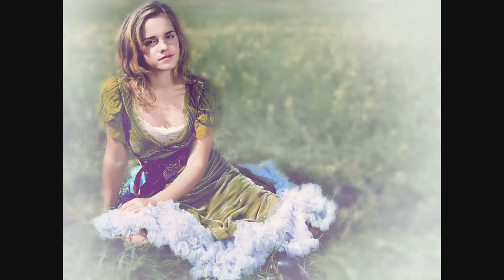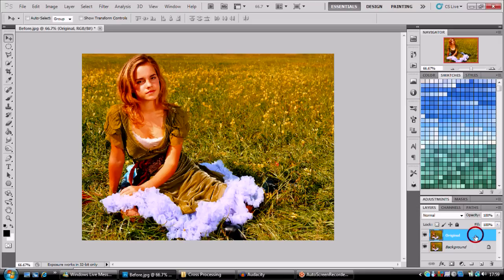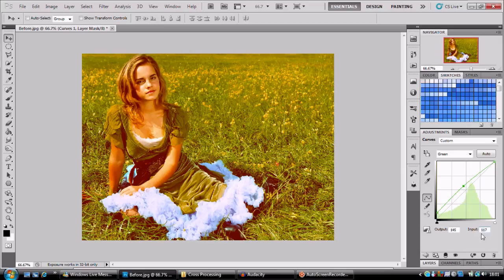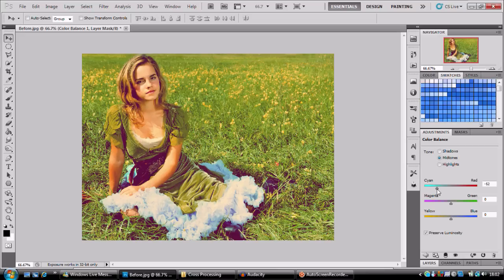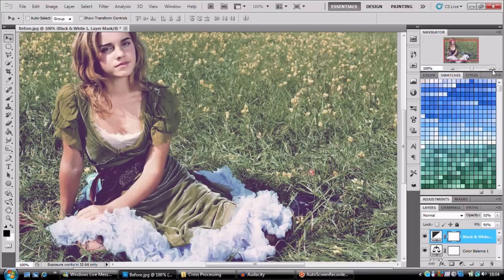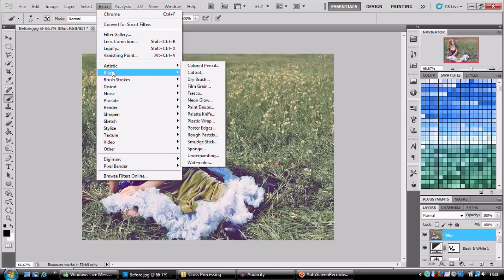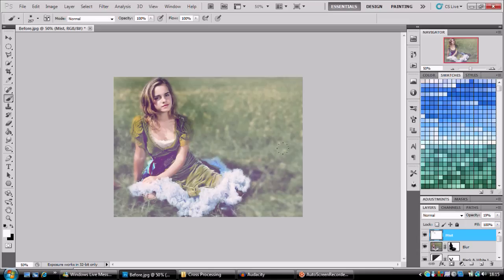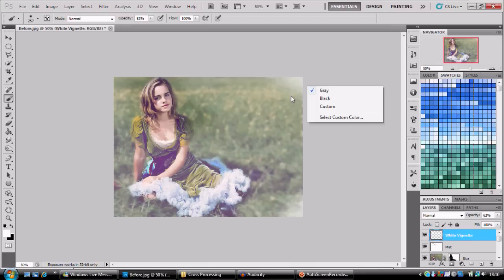Cross Processing with Harry Potter's Emma Watson (Hermione Granger)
A great technique to add a cool effect to your photo. Cross processing is a technique used today to give digital photos a vintage, fun, a "new" looking image. The process is simple easy and can create stunning results.

If you like this video, it taught you something new, please thumbs it up, leave a comment and if you want subscribe to my channel for new photoshop and other software tutorials.